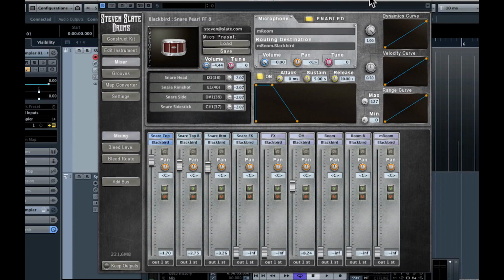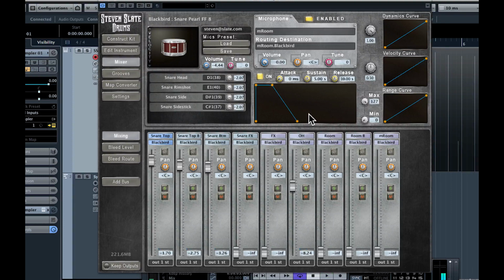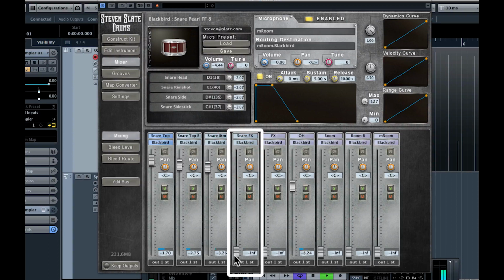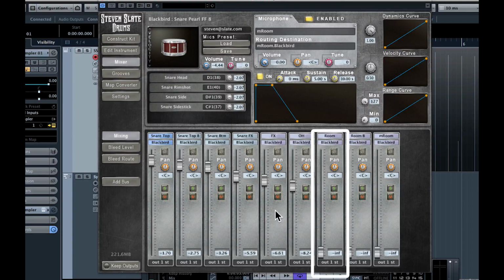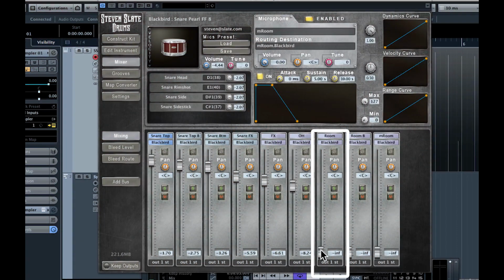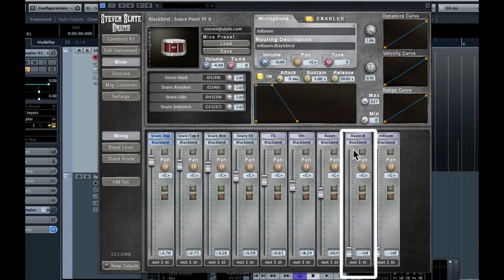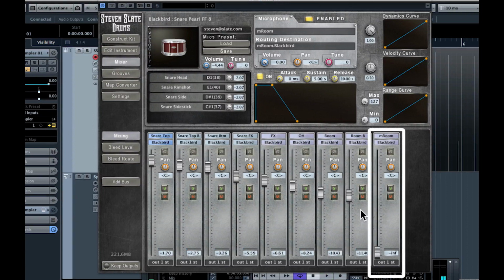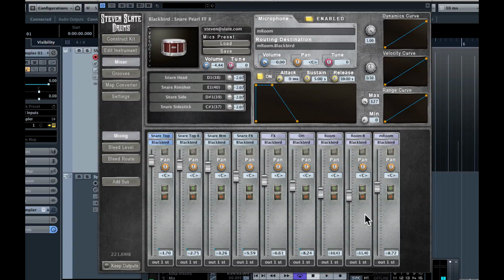Working with Blackbird Drums in SSD4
The legendary Blackbird Studios has been the studio of choice for the industry's greatest artists, from Pearl Jam to Bruce Springsteen. With eight rooms consisting of the world's most coveted gear and musical instruments as well as fourteen hundred microphones, Blackbird has quickly become known as one of the most prestigious recording facilities in the world.

In the Spring of 2014, Blackbird Founder John McBride recorded the Blackbird Drums Expansion with drummer Chris Tyrell of Lady Antebellum for the STEVEN SLATE DRUMS 4 Virtual Instrument and TRIGGER drum replacer plugin. Utilizing three of Blackbird’s classic rooms including the chambers of rooms A and D, tons of vintage mics and gear, classic drum kits from an era spanning fifty years, and of course, John’s amazing engineering talent, Blackbird Drums is one of the most amazing drum libraries you’ll ever experience. From vintage to modern and everything in between, Slate Drums users will savor the sounds of:

- Six New Kick Drum Samples
- Ten New Snare Samples
- Seven New Sets of Toms
- Two New Hi Hats
- One New Ride
- Four New Crashes

Rooms A, C, and D were used.